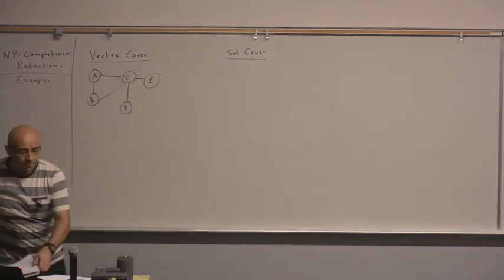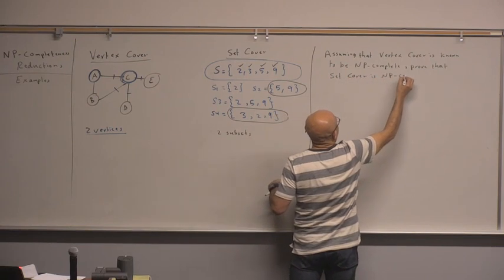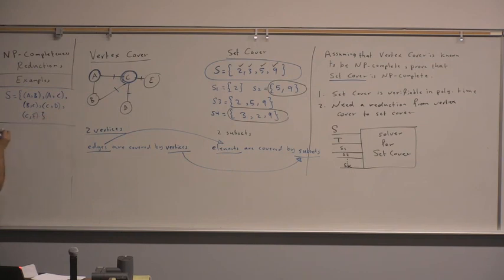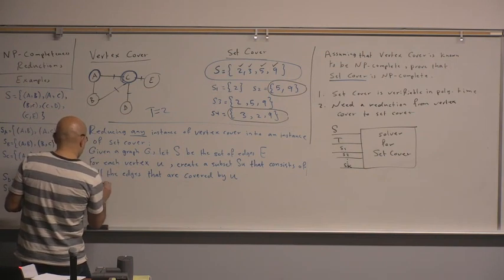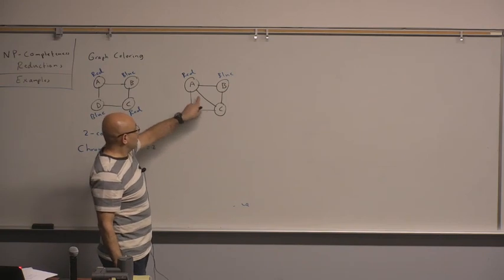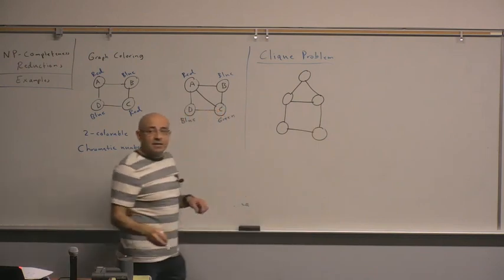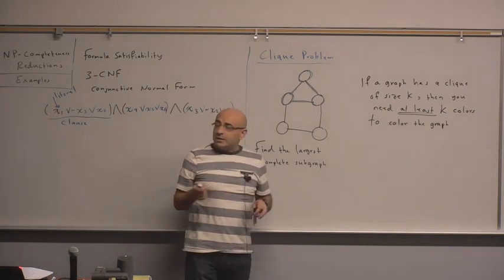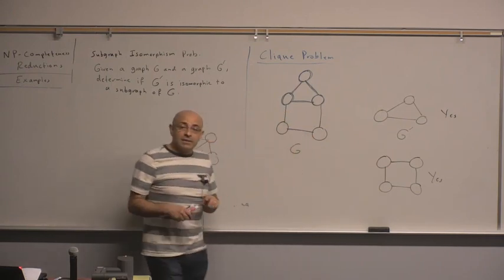Algorithms Lectures 36: NP-Completeness (4), Reduction Examples